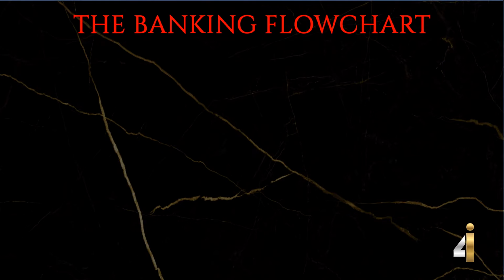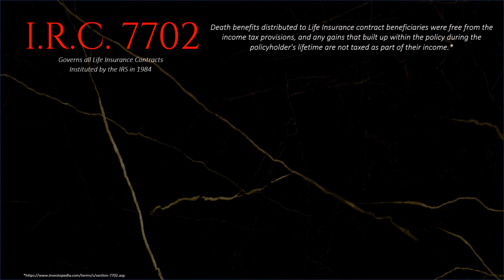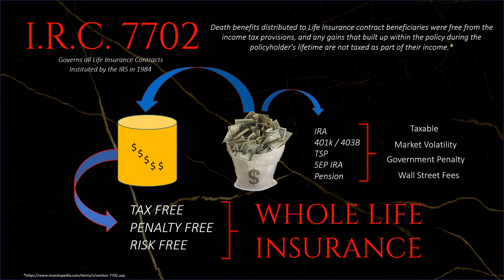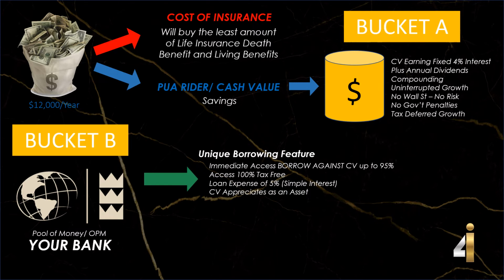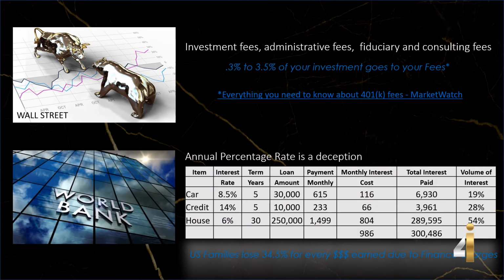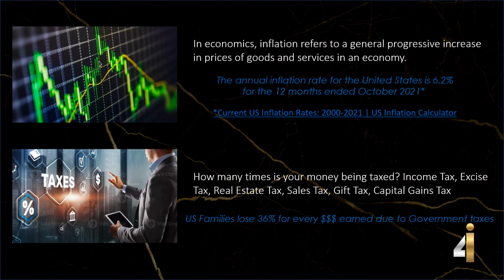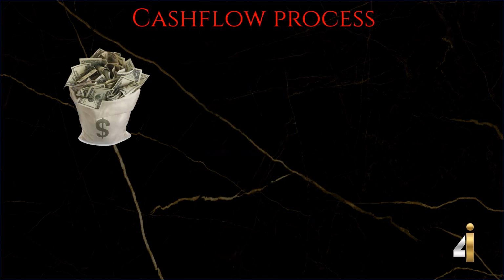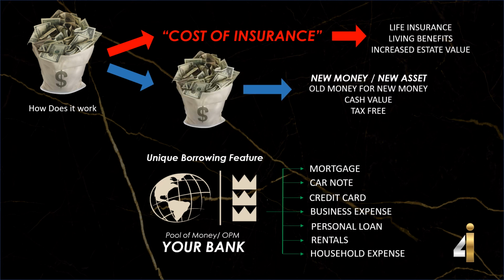Turning Liabilities into Assets using Infinite Banking Concept (Full Version)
Expenses are possible to be converted as assets and money. In fact, expenses are hidden gems. Expenses are unseen assets. We can help you turn it to an asset using Infinite Banking Concept